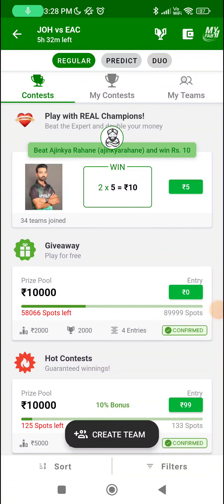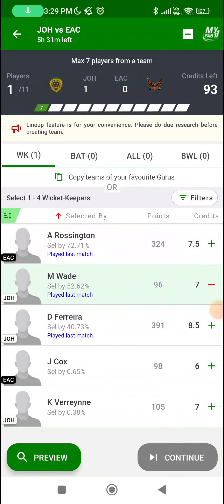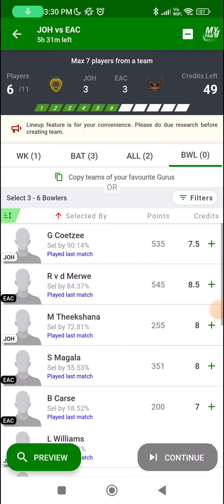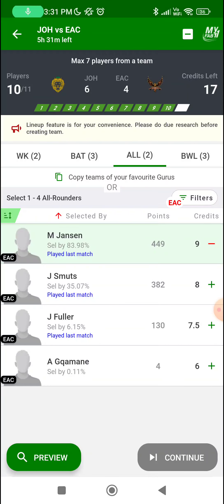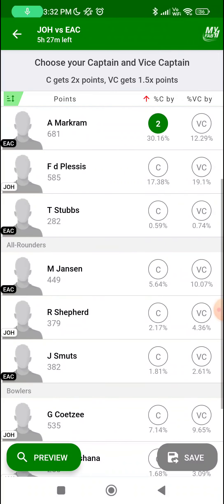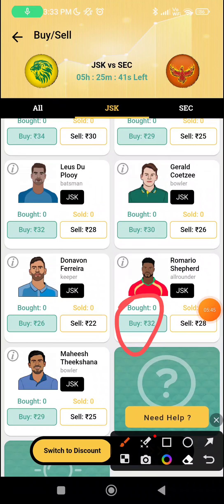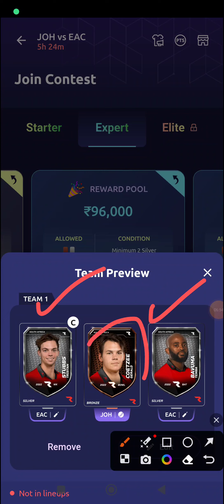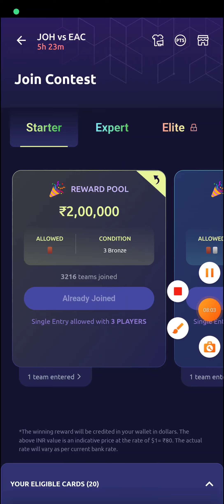JSK vs EAC Dream11 Prediction Today Match | EAC vs JSK Fantasy Team | SA20 Exchange22 Rario & Picks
Johannesburg Super Kings vs Eastern Cape Sunrisers Semi Final Fantasy Team

In this video, we will take you through the basics of creating your own fantasy team, selecting players, and competing against other players for a chance to win big. Whether you're a seasoned veteran or a newcomer to the world of fantasy cricket, our expert tips and strategies will help you dominate the competition.

JSK vs EAC Fantasy Team
JSK vs EAC Dream11 Team
JSK vs EAC Exchange22 Picks
JSK vs EAC Rario Picks
SA20 Rario Picks